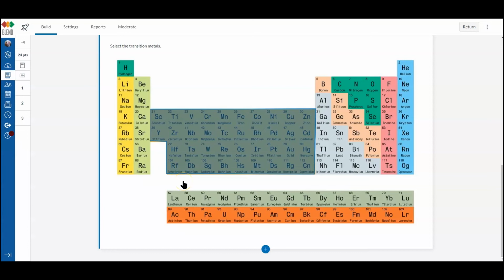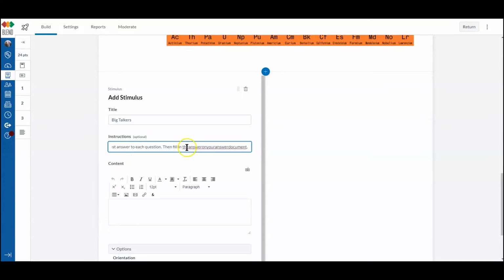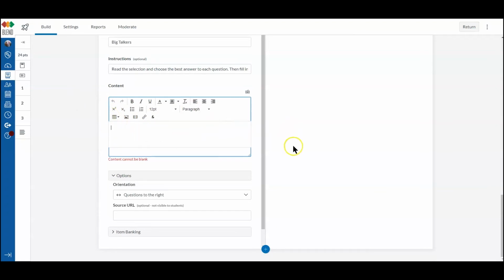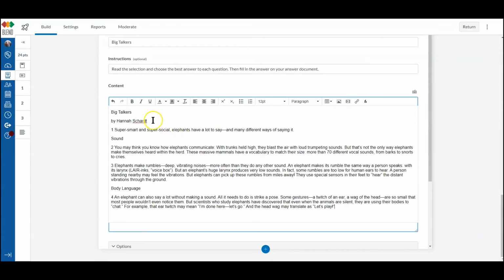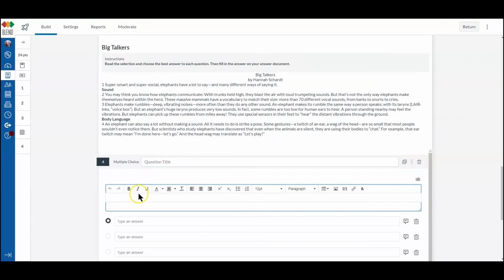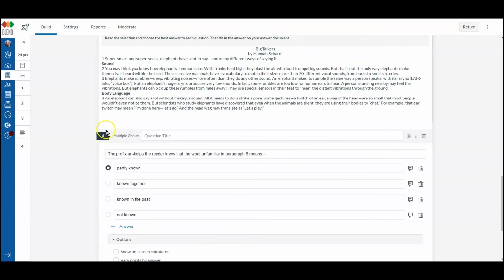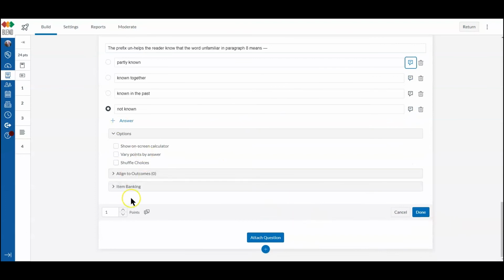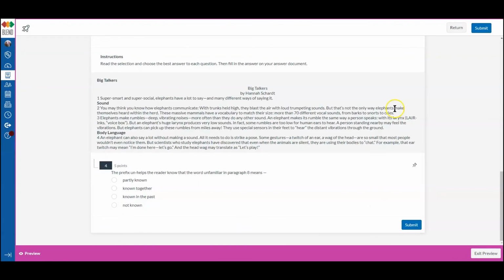BLEND (Canvas) Quizzes: Stimulus Question type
Teachers should reach out to the Technology Design Specialist assigned to their campus for support for Blended and Personalized Learning and integration strategies that are student-centered.